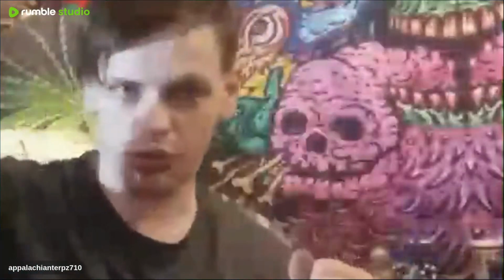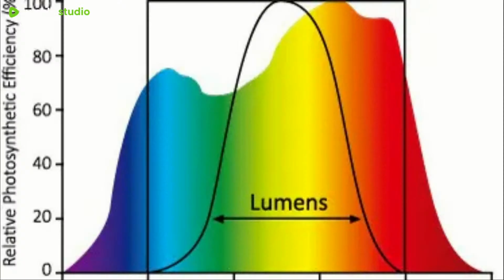Lighting and Cannabis Indoor Growth - Some Facts, I'm Learning Too, here's where I'm at So Far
so I kept seeing people using PPFD and PAR but when if ask about it, they would laugh it off as if I should just know this. well it's bc most of them don't know what it stands for, just that it's a measurement of light for the plant and you Wana be at this number. so let me detail that a bit.                  join me.                                                         advoc8 always.                                                             meduc8 Daily.              $bloodshotkoala